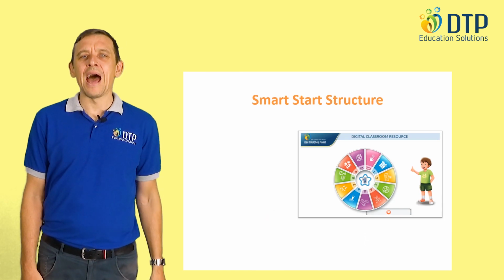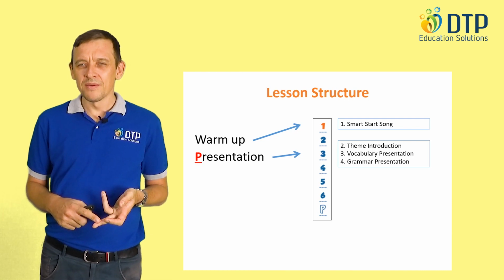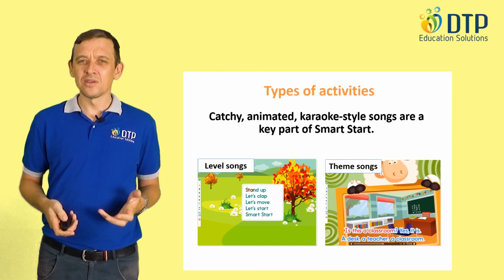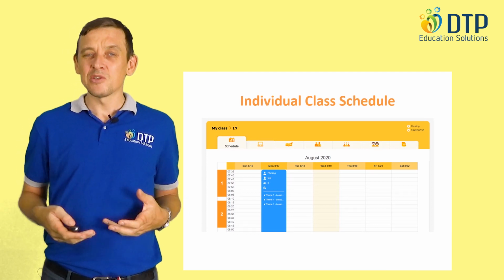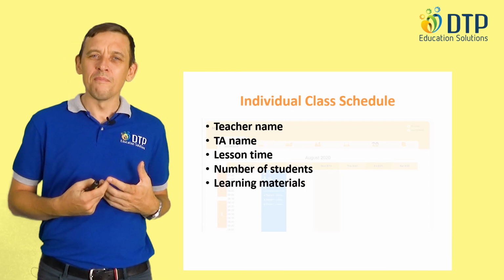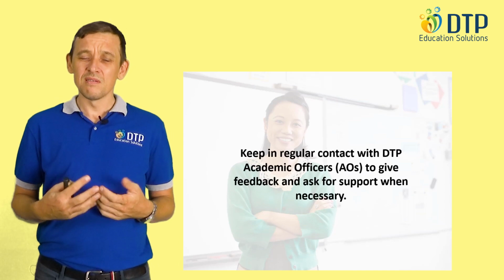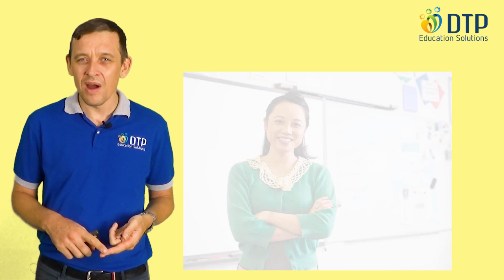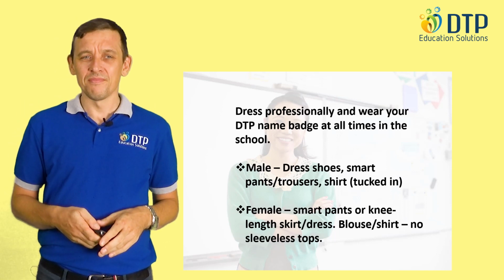Teacher Training i-Learn Classware - School Regulations | DTP Education Solutions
DAI TRUONG PHAT EDUCATION JSC
- Địa chỉ: 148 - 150 Nguyễn Đình Chính, phường 8, Quận Phú Nhuận, TP.HCM